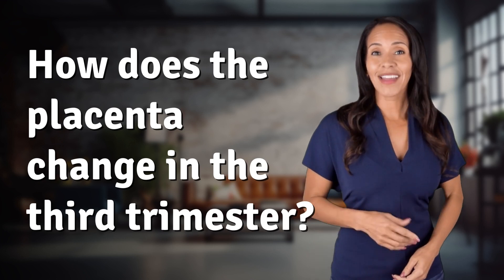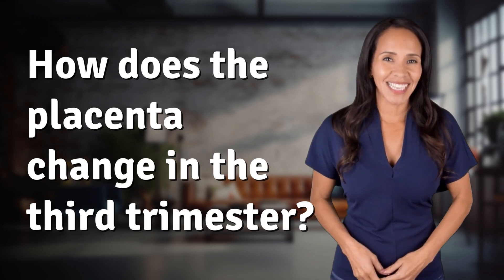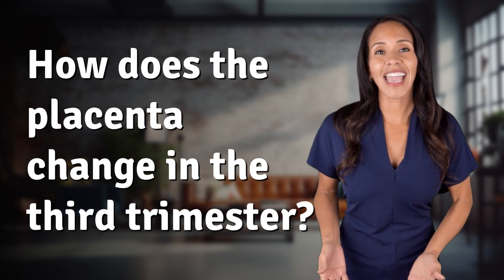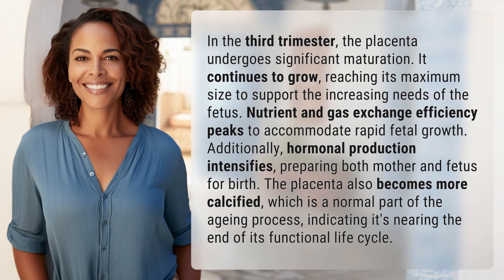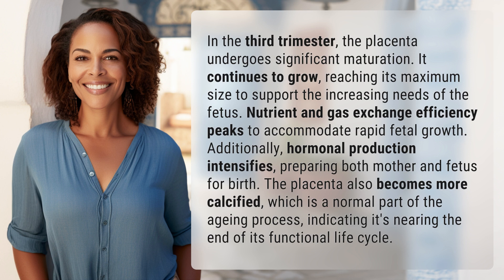How does the placenta change in the third trimester?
Placental Maturation in the Third Trimester 👉 Maturing Placenta 👉 Discover how the placenta evolves in the third trimester to support the growing fetus, from increased size and efficiency to hormonal changes and calcification.

Laura S. Harris (2024, May 17.) How does the placenta change in the third trimester?
    🌐 AskAbout.video